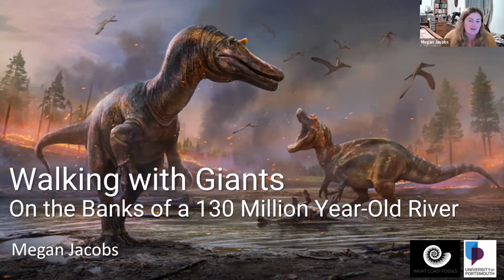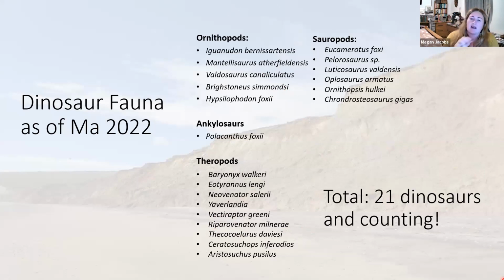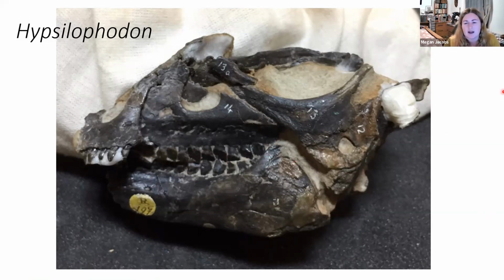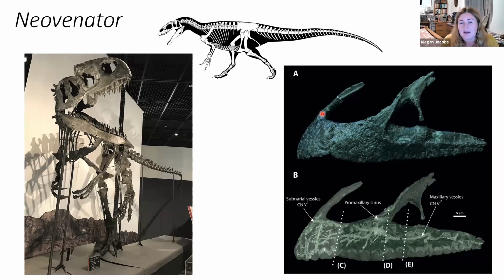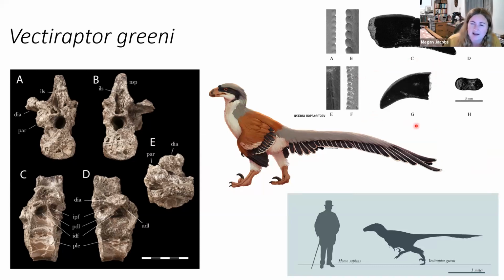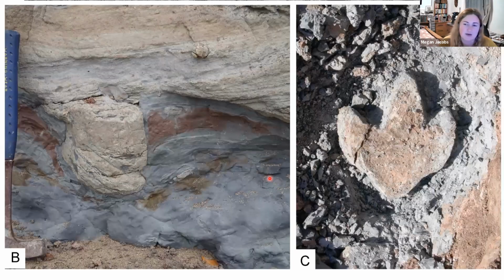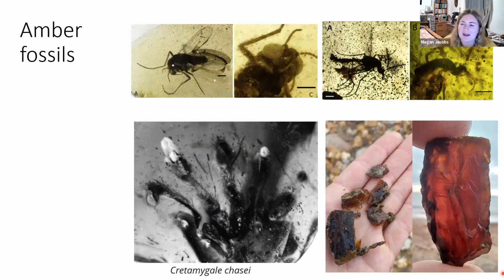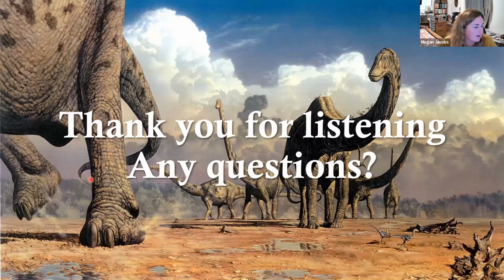"Walking with Giants: On the Banks of a 130 Million Year-Old River" by Megan Jacobs.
A recording of a talk given to the Geological Society of Glasgow in November 2022.

The Early Cretaceous (Barremian) Wessex Formation, of the Isle of Wight, UK, is one of the best places in Europe to find dinosaurs. This island is full of brightly colored sandstones and floodplain clays that regularly yield fossil remains ranging from fish and crocodiles to huge dinosaurs and giant pterosaurs. Take an exciting look back in time at the Wessex Formation and its ancient floodplains and forests. Learn about the geology, meandering rivers, complex soils, and the high diversity of animals from insects to pterosaurs, as well as what we have even recently learned from dinosaur stomach stones.